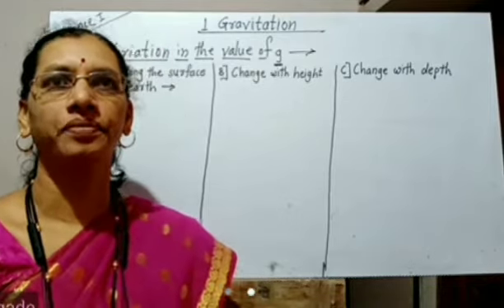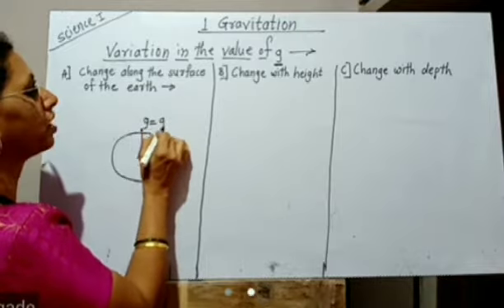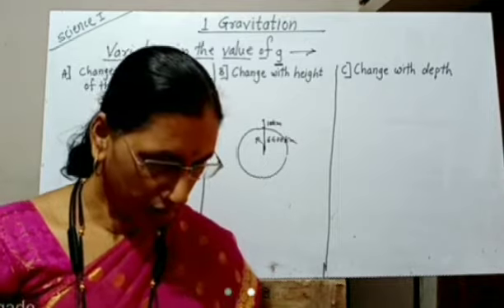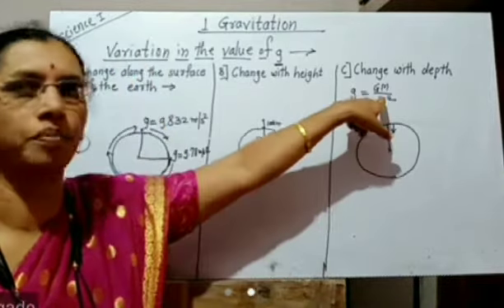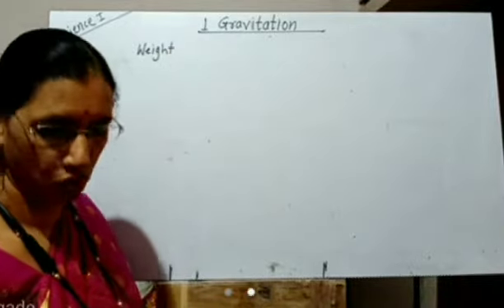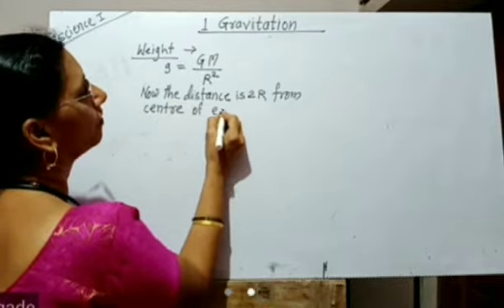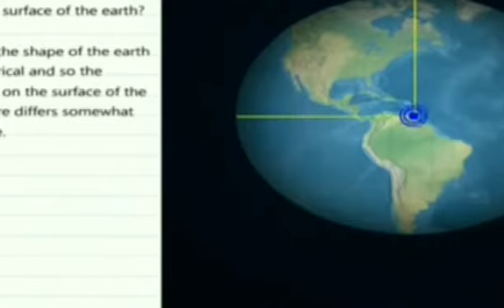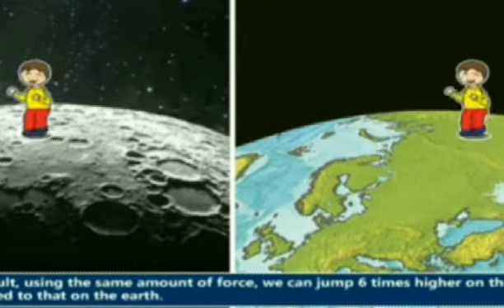Sci.1 ch.1 Gravitation (variation in value of g with activities) (semi medium)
full solution of questions in activities